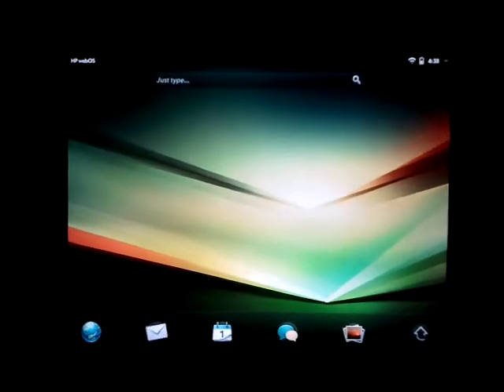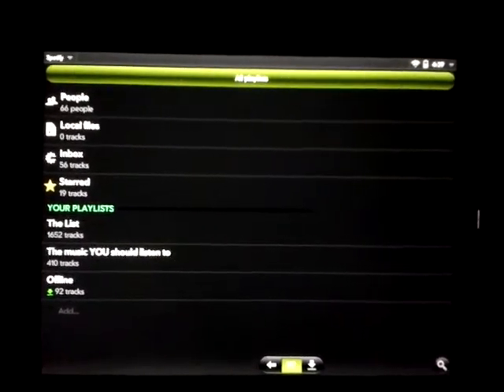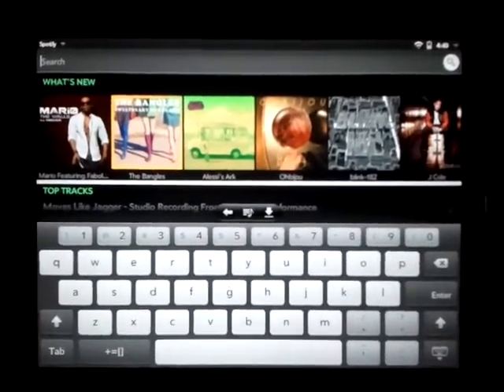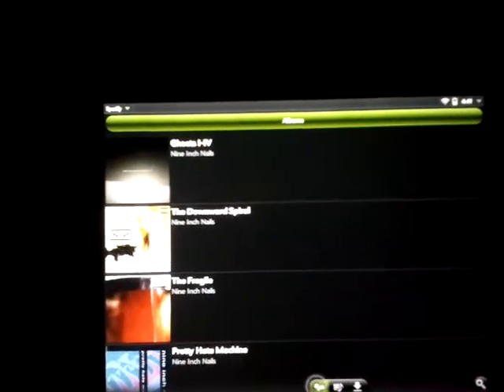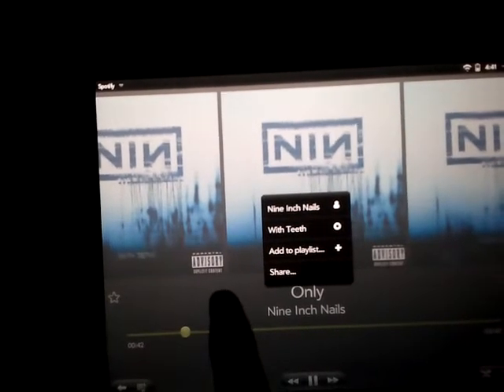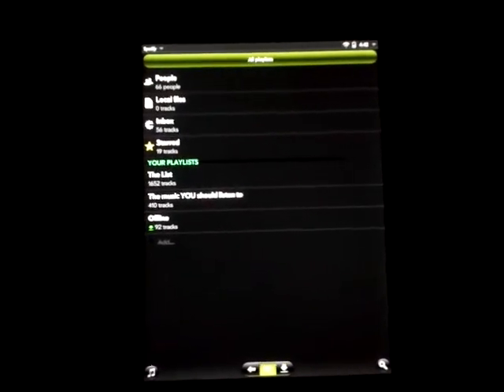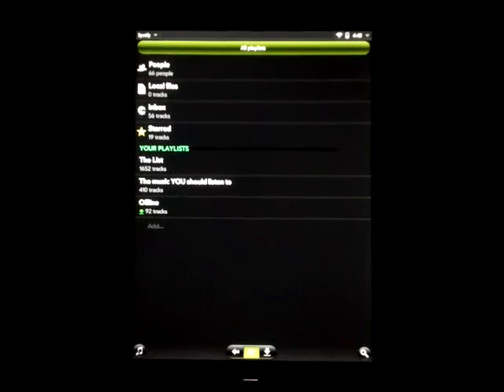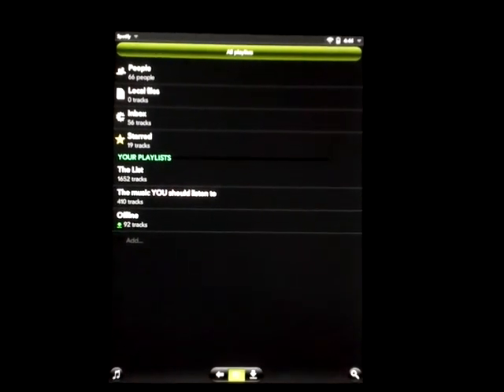Keroi's Spotify HD patch update for HP Touchpad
This shows off Keroi's newly updated HD patch for the HP Touchpad. This version fixes up the bugs in the previously released HD patch.

You MUST have a premium account to use this HD patch.